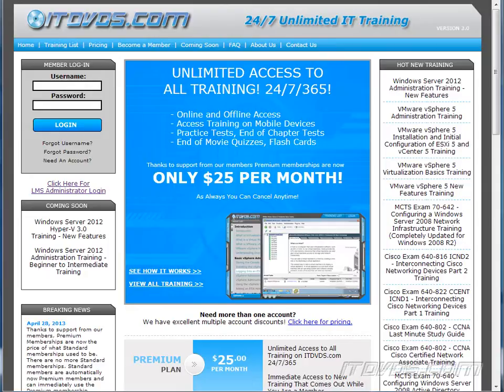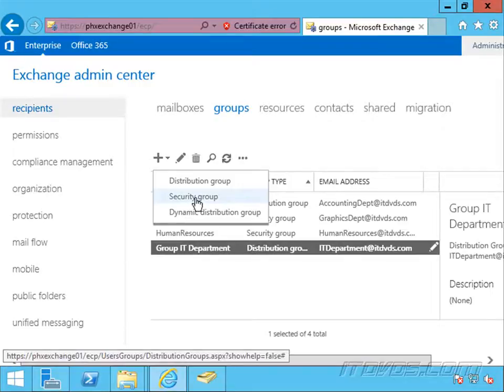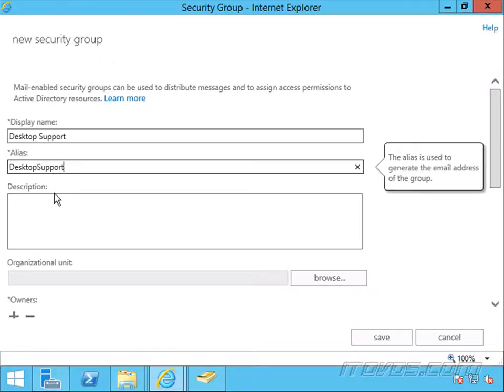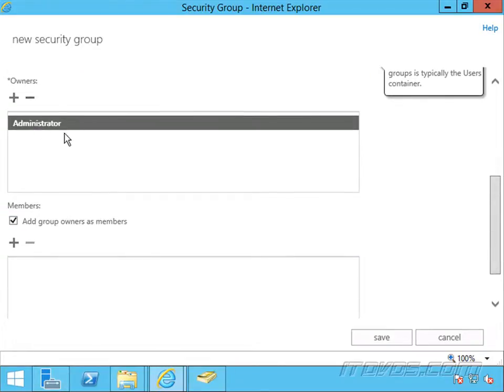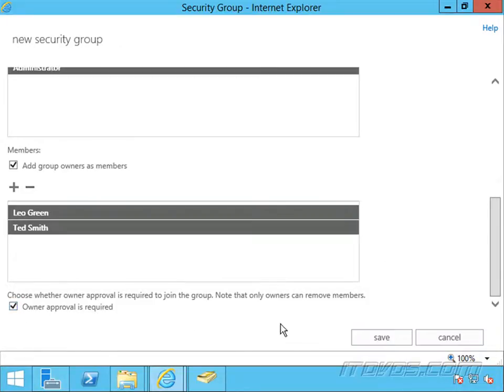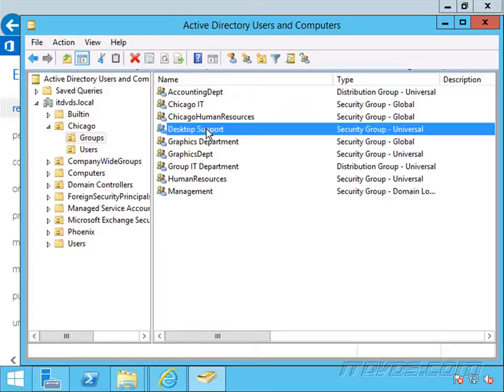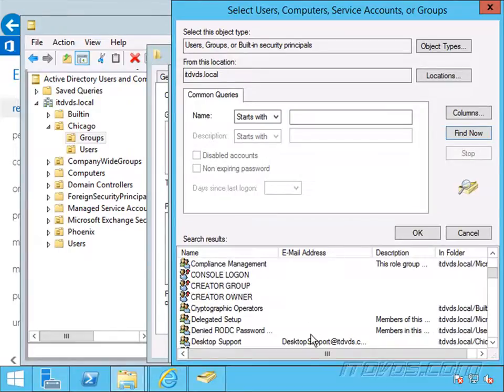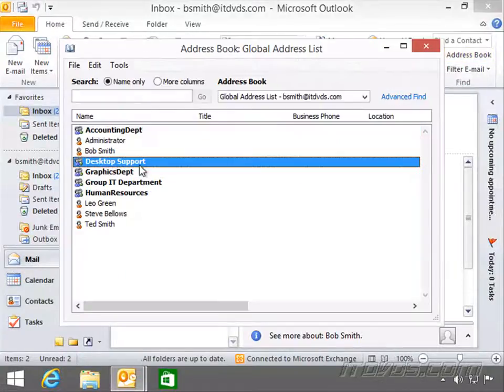Exchange 2013 - Create a Mail Enabled Security Group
that goes over how to create a mail enabled security group so that it can be used as a distribution group, but also be assigned permissions.